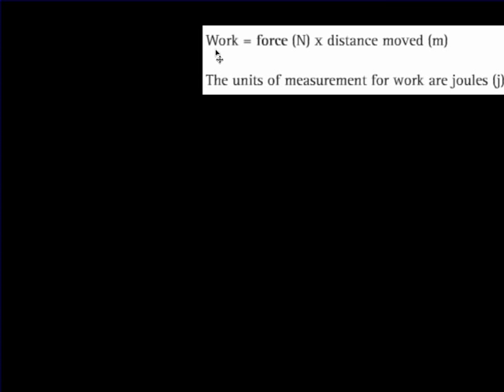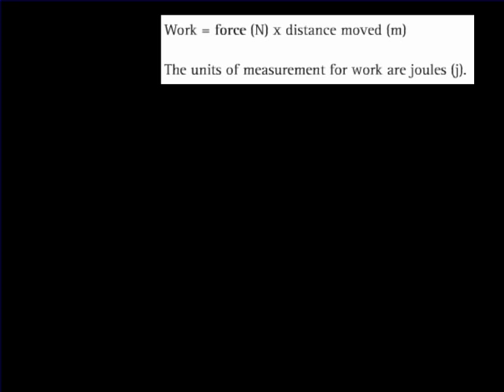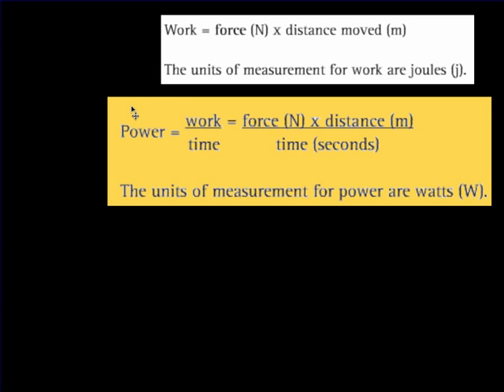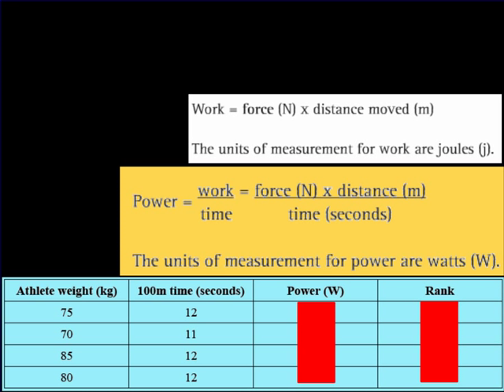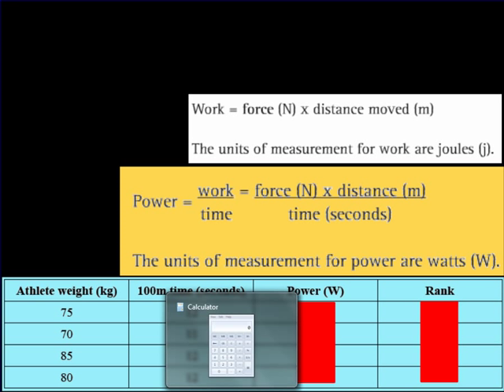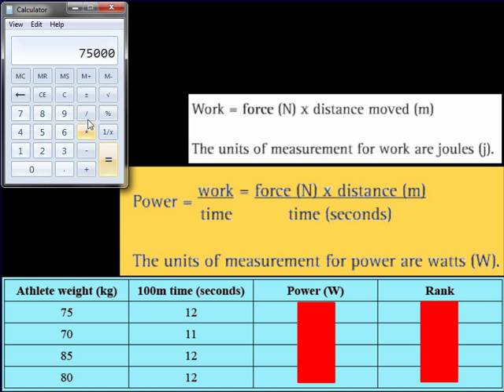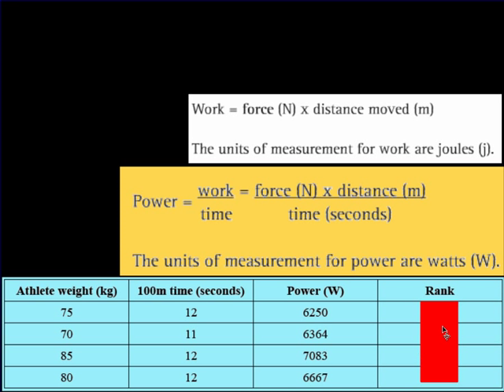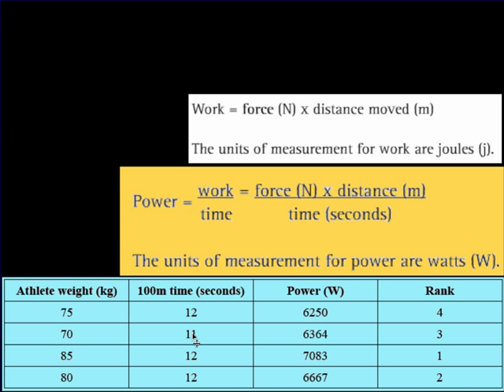Revision Video 2 - Energy Concepts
Mr Evans' A2 PE Exercise Physiology Revision Video 2
Page 366-367 of the A2 PE textbook